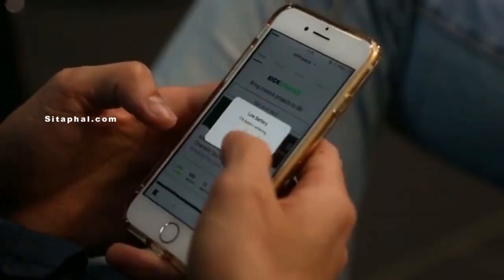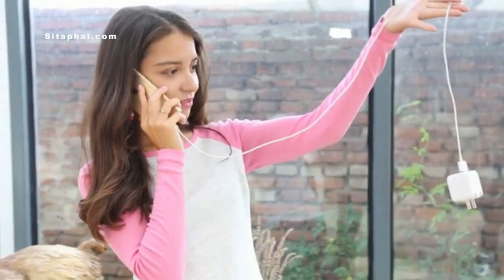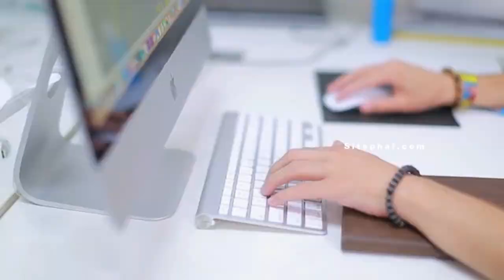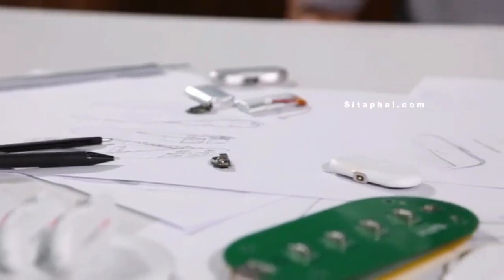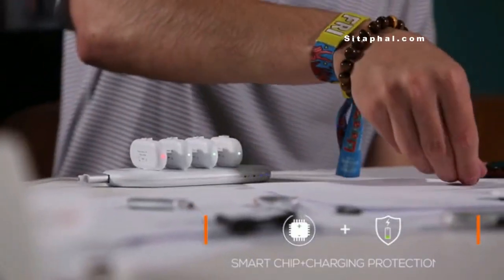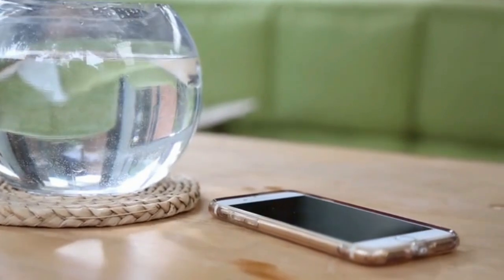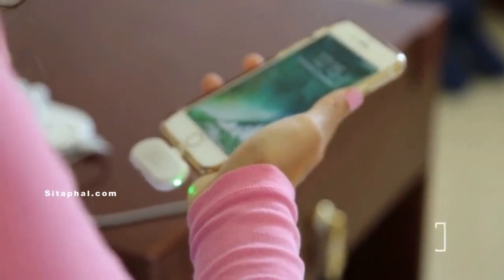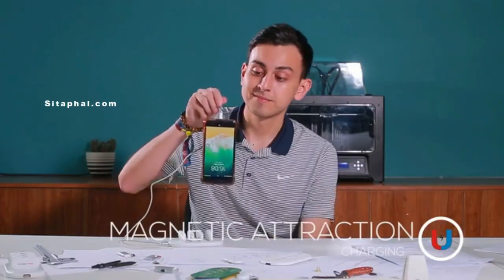Finger Pow India – Charger Look, Price, How to buy in Flipkart, Amazon, Snapdeal and ebay?